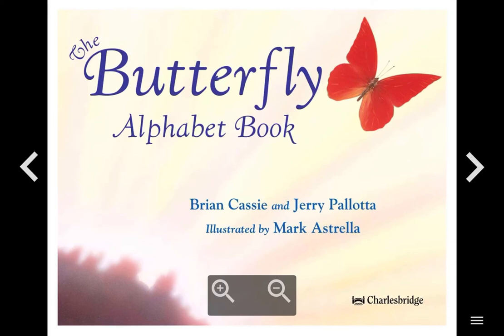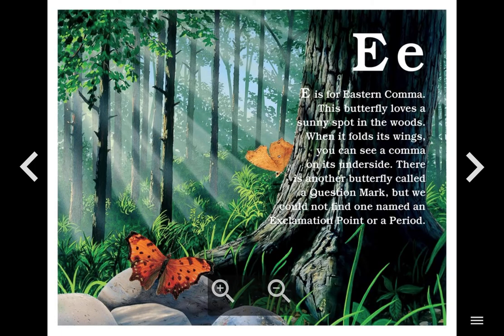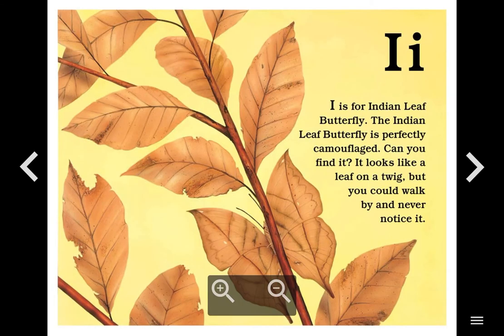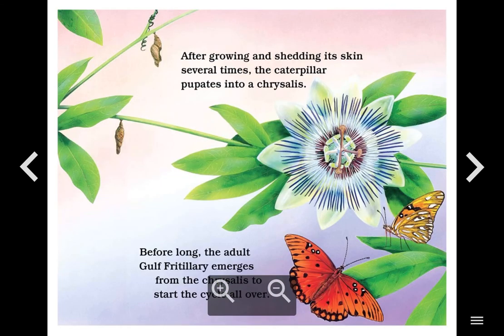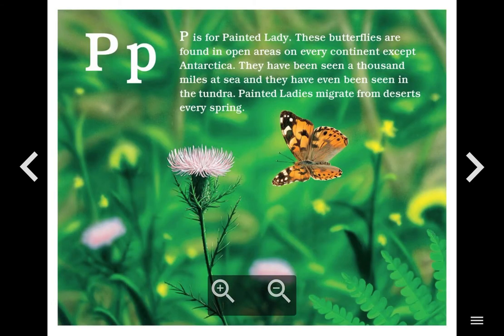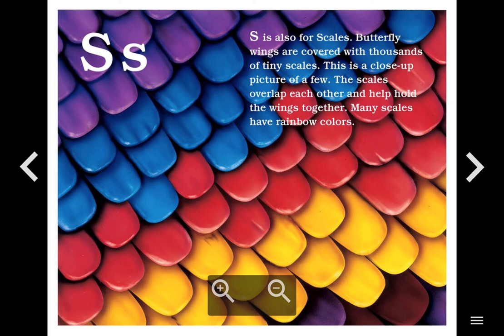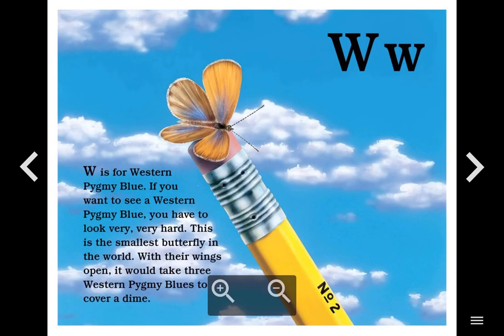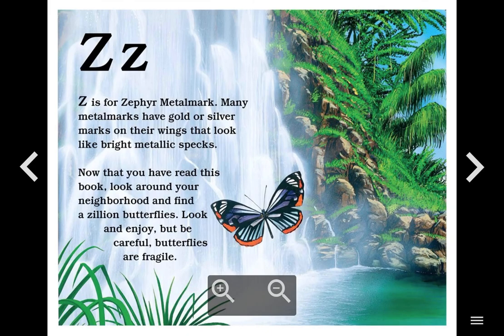LAFCU Listen & Learn Story Time: The Butterfly Alphabet Book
by Brian Cassie and Jerry Pallotta, illustrated by Mark Astrella. Story read by Michelle Dooley of LAFCU.